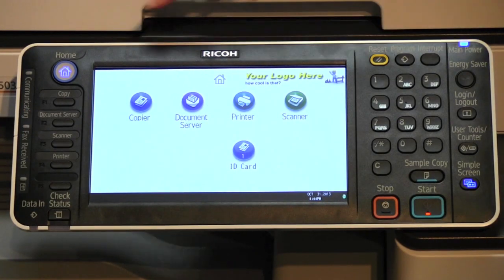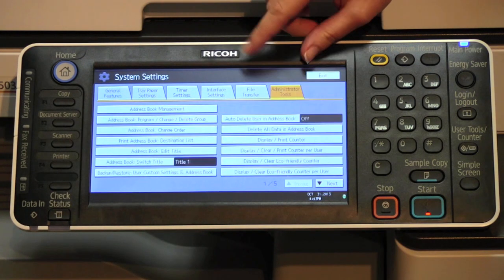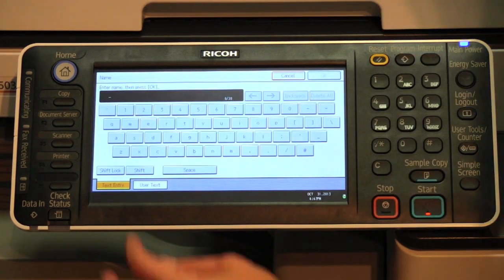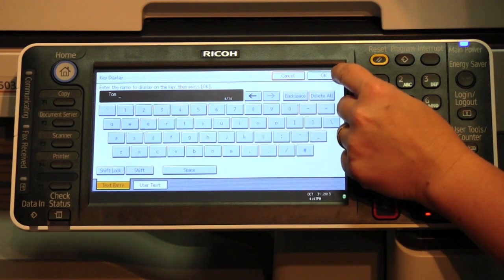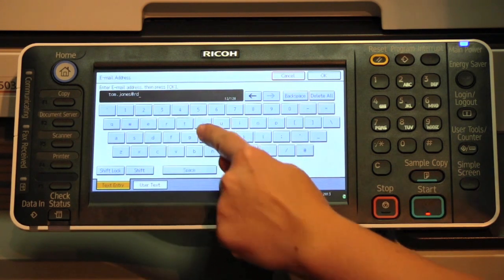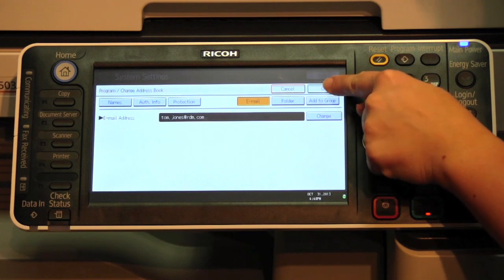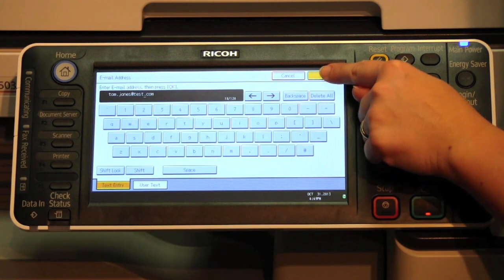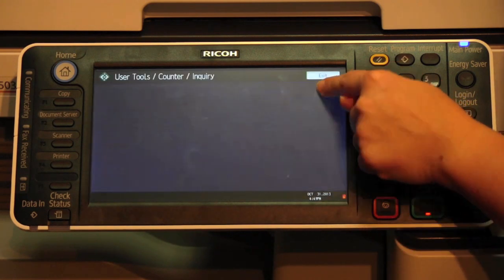How to Add, Edit or Delete Contacts in your Ricoh Multifunction Device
Let RJ Young show you how to add, edit or delete contacts in your Ricoh multifunction device.

RJ Young is one of the leading providers of office solutions and equipment in the Southeast. With innovative technology, services, and equipment, RJ Young provides solutions for every type of business. Solutions such as Managed IT services, Document Security services, Medical Office Document Management, business software, and Digital Printing ensure that their customers receive superior service. With office equipment ranging from small business copiers to enterprise level business copiers and multifunction printers, RJ Young's in-house copier leasing and "We Make It Right" guarantee allow customers to rely on their equipment and network so they can focus on what truly matters - their business. To learn more about the different solutions RJ Young provides,